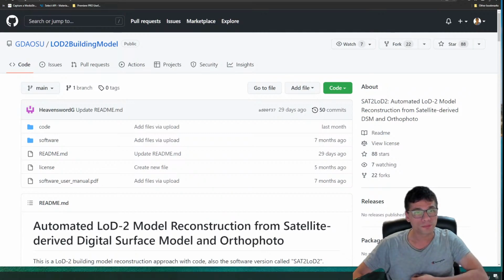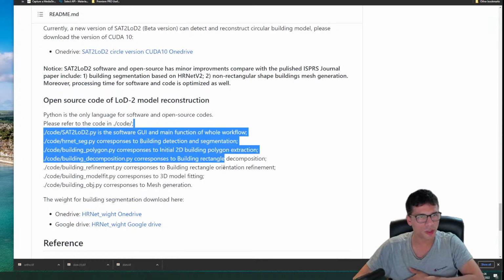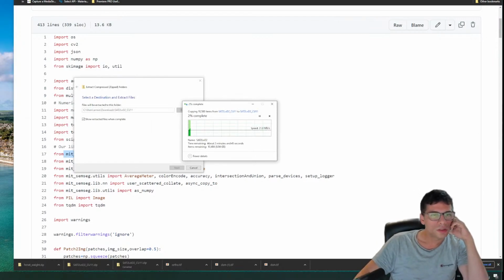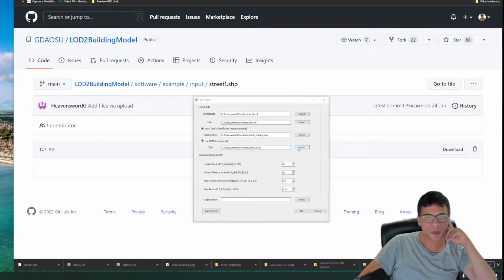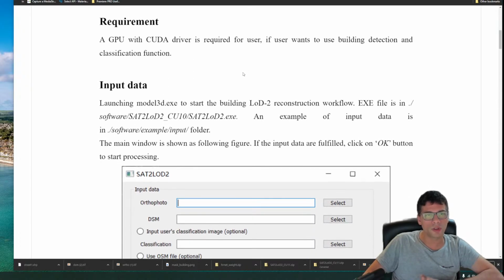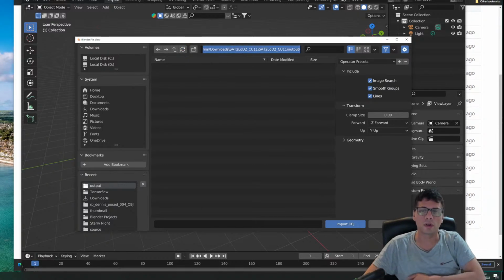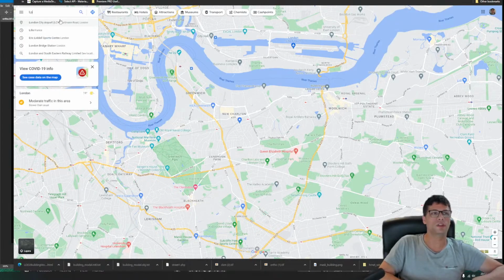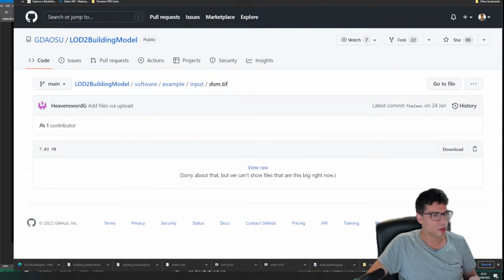#4 Machine Learning Papers with Code - From a 2D Satellite Photo to a 3D model Paper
In this livestream I will attempt to run the code for this paper  Automated LoD-2 model reconstruction from very-high-resolution satellite-derived digital surface model and orthophoto

I will be running the source code for the very first time. Wish me luck.

✅ Source Code

✅ Timestamps